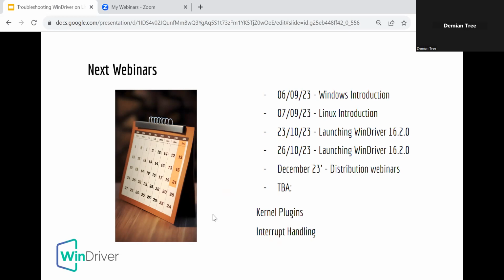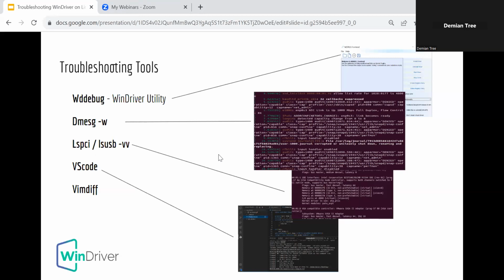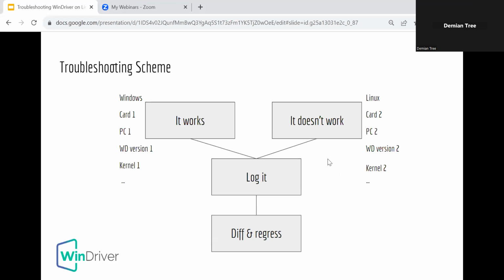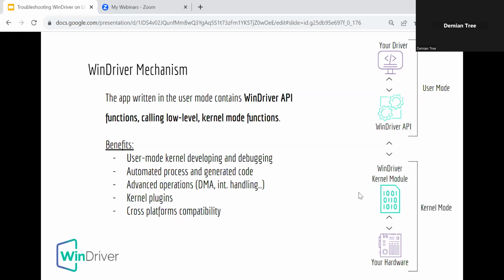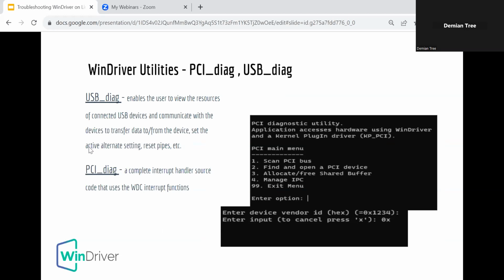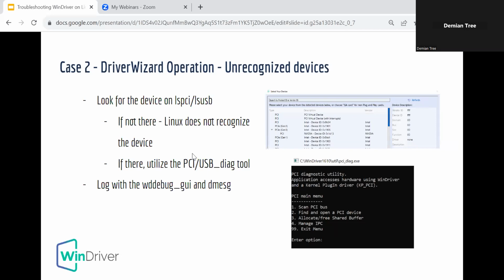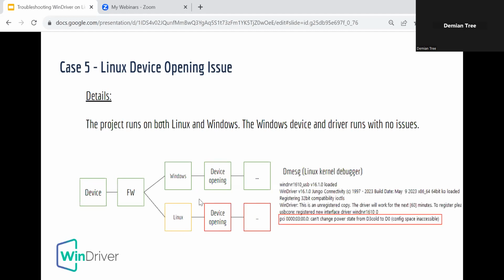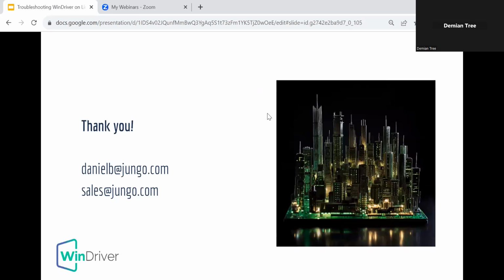Webinar - Driver Troubleshooting for Linux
Join us for an insightful and hands-on session where we'll delve into the secrets of mastering driver troubleshooting. Discover how WinDriver’s unique utilities for troubleshooting can help you find the root cause and solutions for common errors.